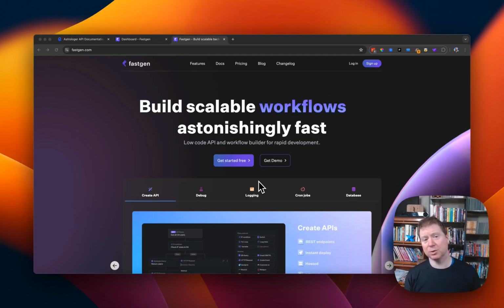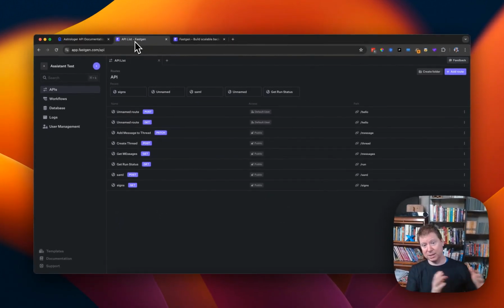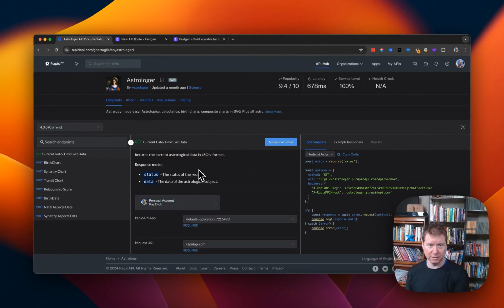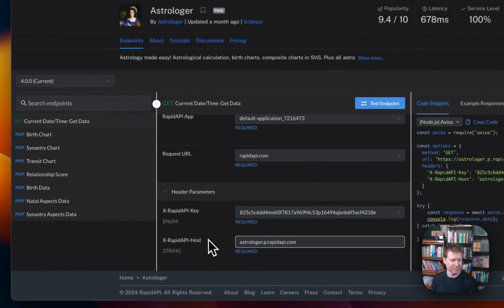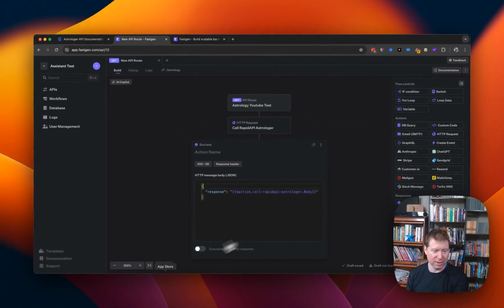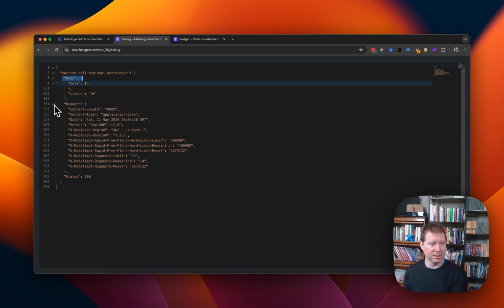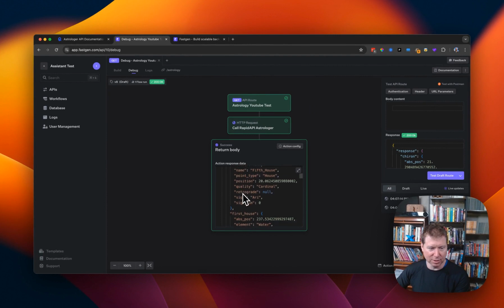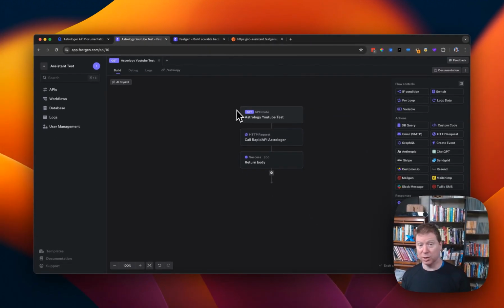Connecting an External API with Fastgen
Let's get started with simple but cool use case for Fastgen (fastgen.com) - connecting an external API request.

0:00 Introduction
00:22 Intro to Fastgen Workflows
01:25 Intro to Fastgen APIs
02:03 Making an API
02:49 Setting up HTTP Request
03:31 Setting up RapidAPI
04:27 Connecting Fastgen to RapidAPI
07:02 Adding a Response
09:17 Testing an API within Fasten
12:49 Testing Externally with Postman